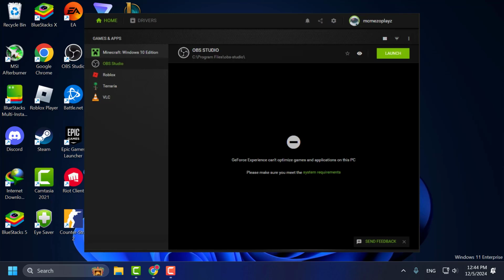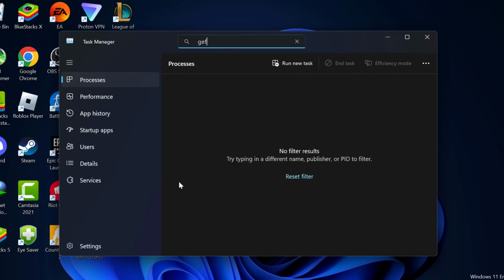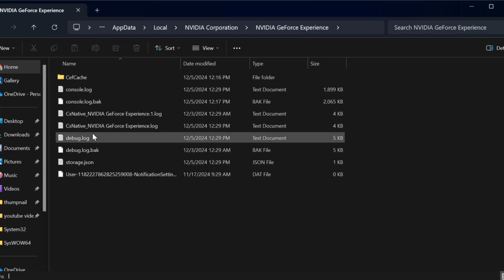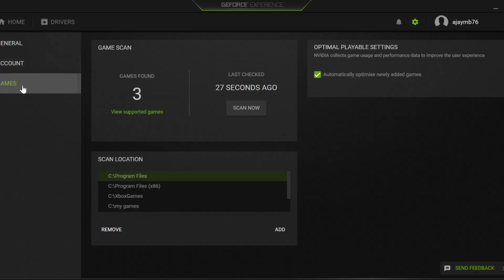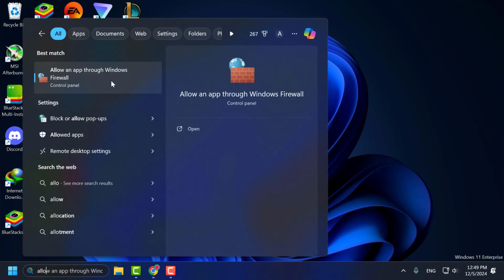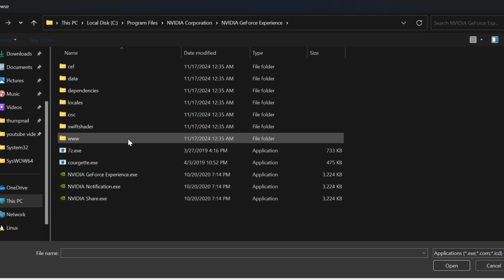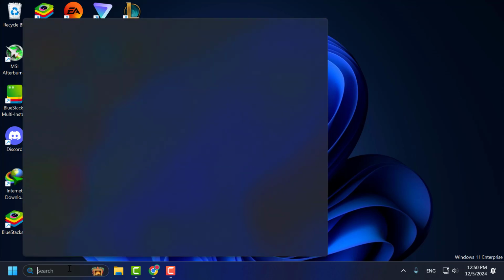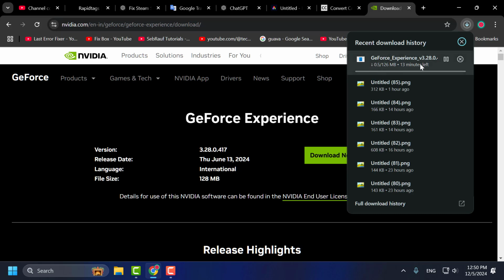How to Fix GeForce Experience Can't Optimize Games and Applications on This PC (2024)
This error in GeForce Experience can occur due to outdated drivers, incorrect game settings, or missing permissions. To fix it, first, update your graphics drivers using GeForce Experience or download them from the NVIDIA website. Ensure the game is supported by GeForce Experience by checking the Games & Apps list in Settings. If the problem persists, run GeForce Experience as an administrator by right-clicking its icon and selecting Run as Administrator. You can also try clearing the cache located in C:\ProgramData\NVIDIA Corporation\GeForce Experience.

00:00 Intro
00:11 Method 1
01:28 Method 2
02:19 Method 3

In This Video:
GeForce Experience Game Can't Be Optimized (I tried every solution online)
GeForce Experience suddenly not working. No games, no driver information, no rig information.
GeForce Experience cant optimize games and application on this pc Help!!
GeForce Experience Games can't be optimized